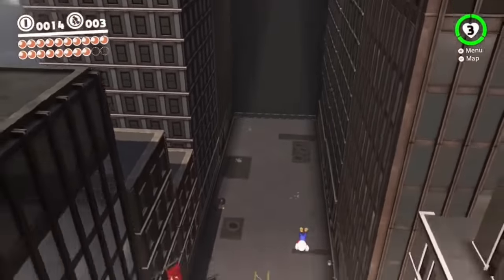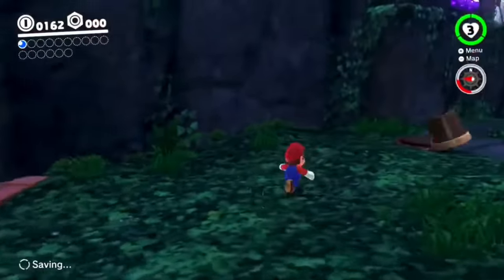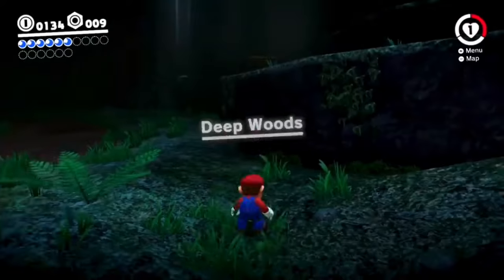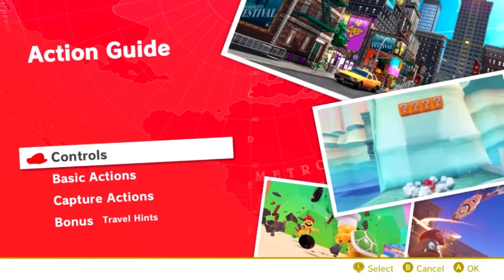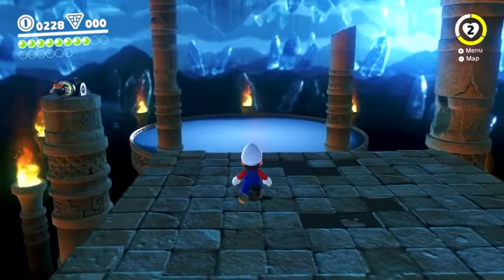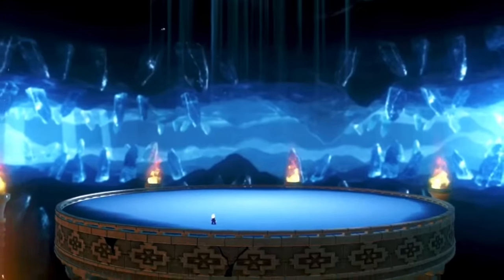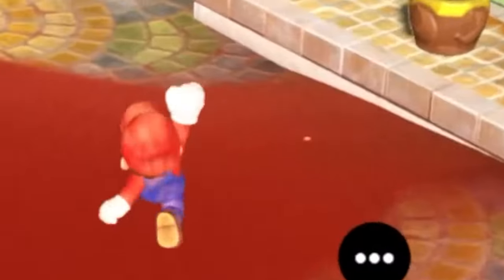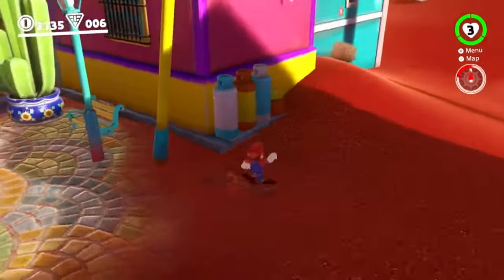Best Of Insyde (Part 1)